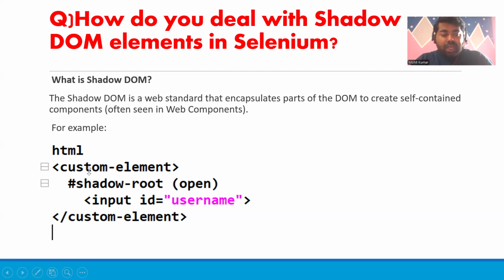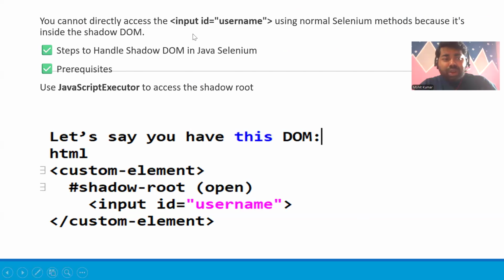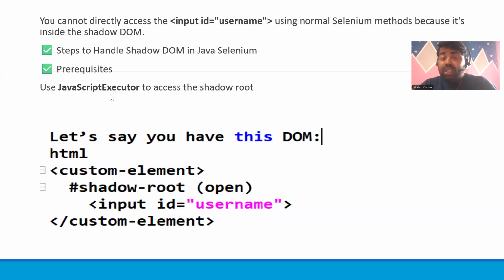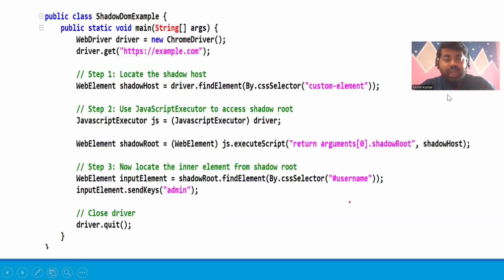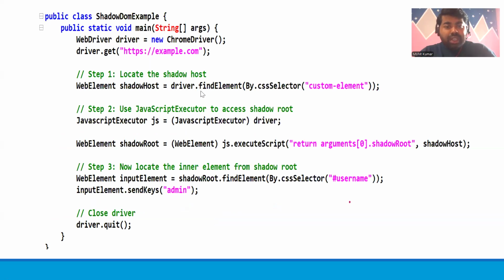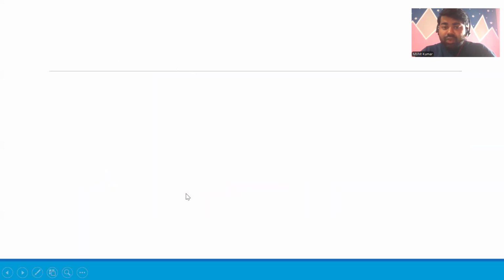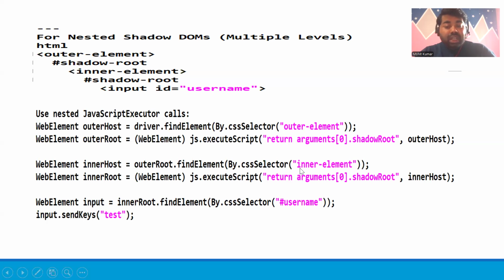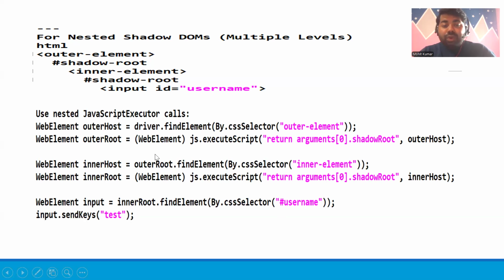Part 3: Most Asked Selenium Interview Questions with Answers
Welcome to Ingenious TeachHub! In this video, we cover the top Selenium interview questions and answers that are frequently asked in automation testing interviews. Whether you're a fresher or an experienced QA professional, this video will help you prepare effectively and boost your confidence.

💡 What you'll learn in this video:
✅ Basic to Advanced Selenium Interview Questions
✅ Real-time Examples & Practical Scenarios
✅ Tips to Crack Automation Testing Interviews
✅ Java + Selenium Interview Preparation Guidance

📌 Chapters Covered:
00:00 - Introduction
00:45 - What is Selenium?
02:30 - Types of Selenium Components
04:15 - Difference between Selenium WebDriver and RC